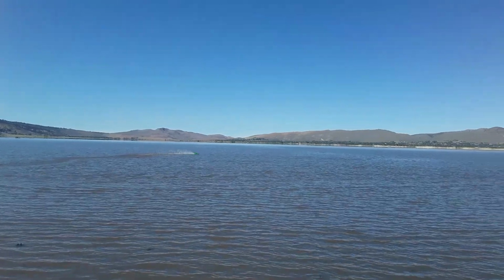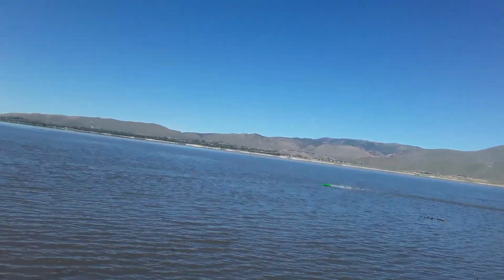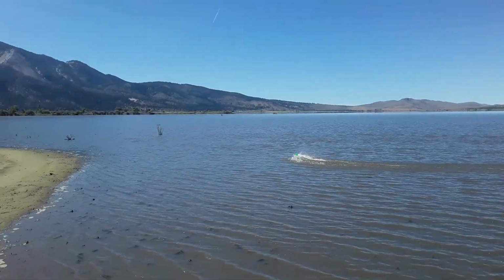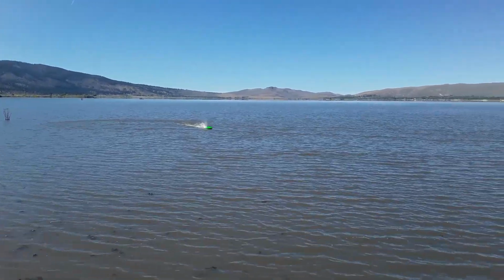Proboat shockwave upgraded 150a esc on 6s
150a esc and 2 3300mah 50c 3s packs.